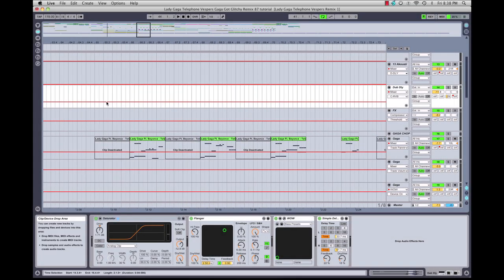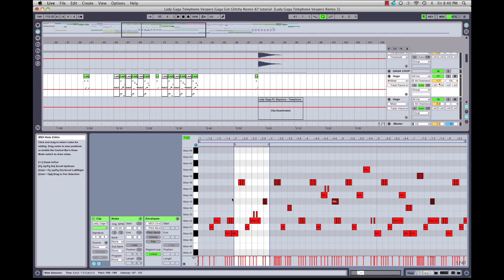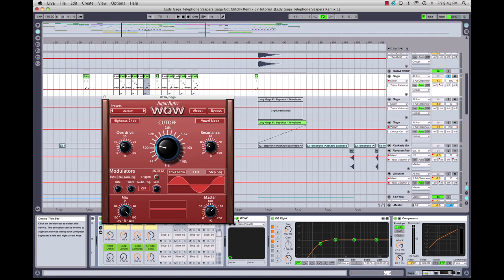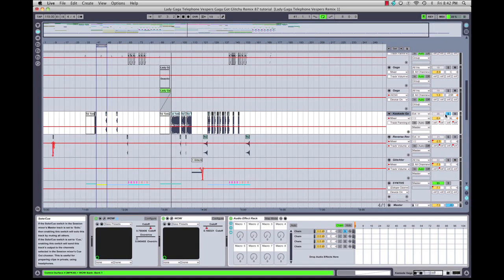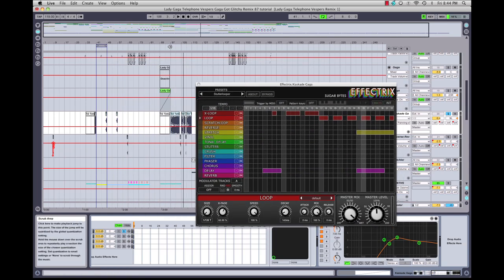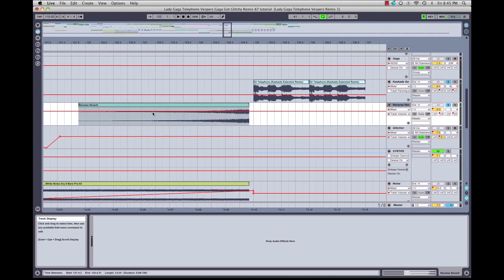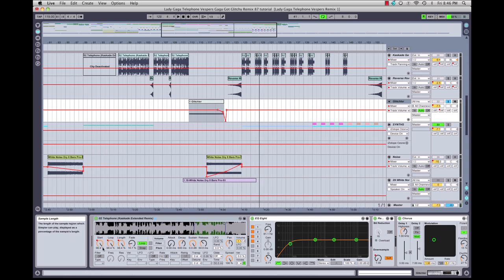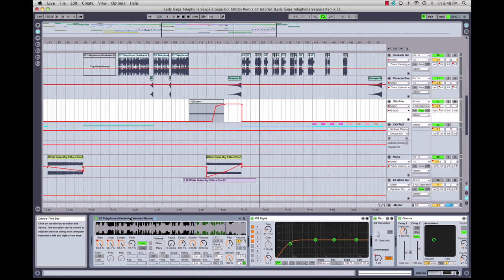Vespers remixing Lady Gaga in Ableton Live, tutorial video 8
Vocal remixing, slicing, chopping and editing with slice to new midi track, Simpler granular mayhem & Sugar Bytes Effectrix.  Part 8.